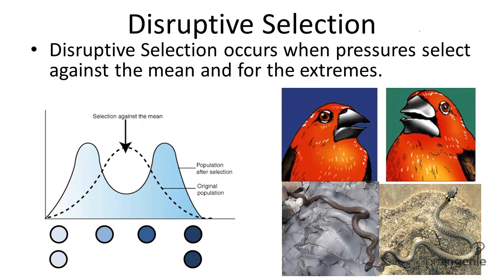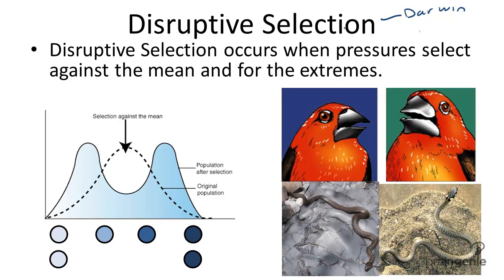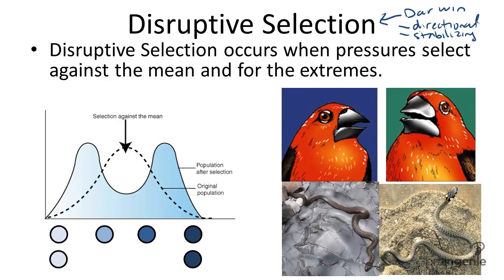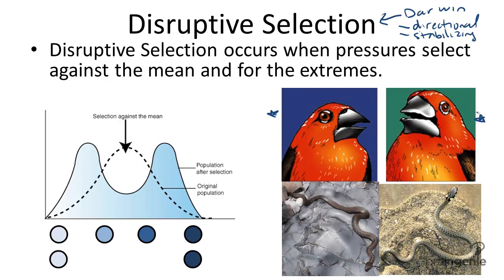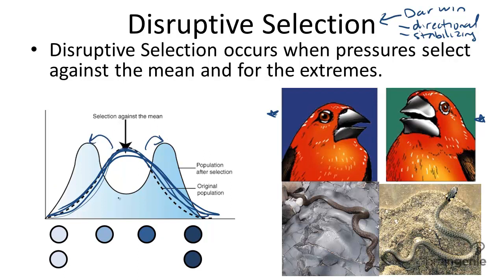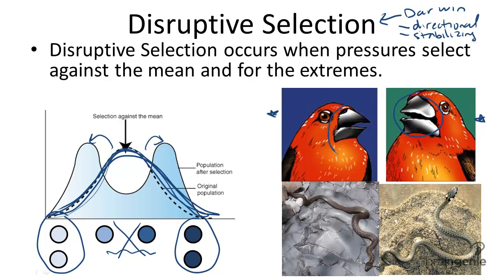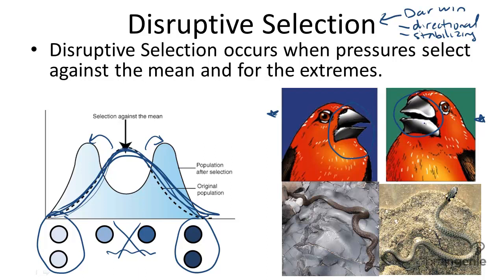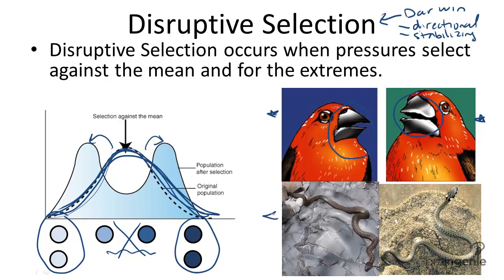12 3 2 Disruptive Selection